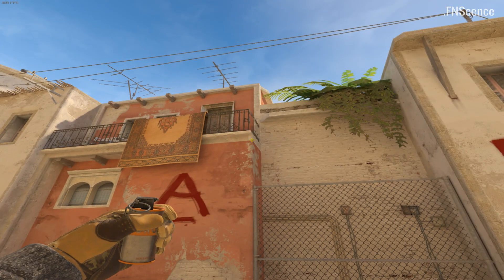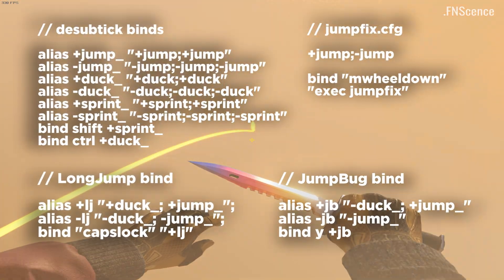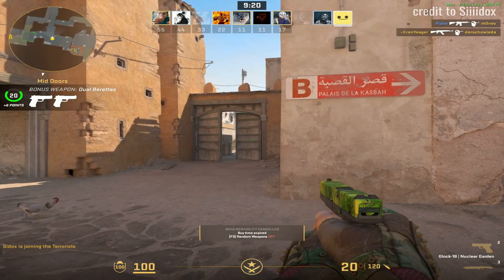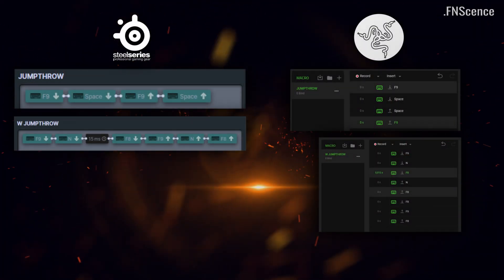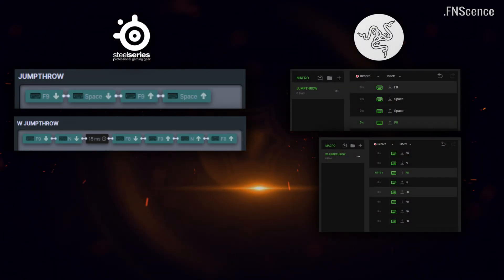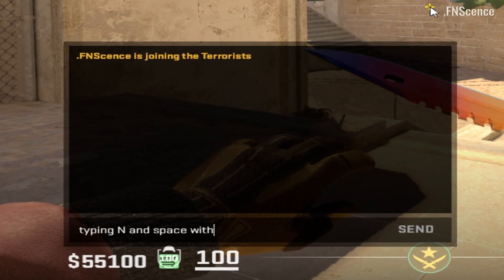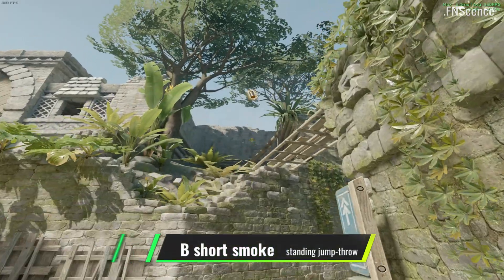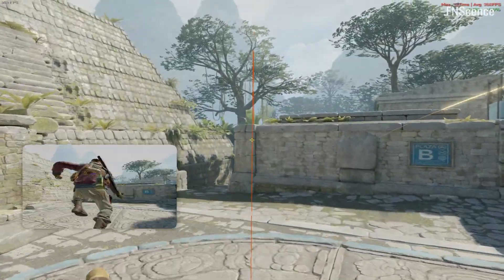NEW (W-) JUMPTHROW BINDS (POST PATCH - check comments) | CS2 afap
With the update of 8/19/24, valve removed the ability to bind multiple actions to a single key. This removes null binds (snap-tap) and the new auto counter-strafe config, but also breaks binds which we've been using for a long time. The jumpthrow bind is one of them. This is how to keep using (walk-) jumpthrow binds by using macros from your keyboard software, which are WHITELISTED by VAC.
So NO, you will NOT get banned for this!
Credit to u/Siiiidox, for showcasing getting kicked for using a razer keyboard with snap-tap enabled